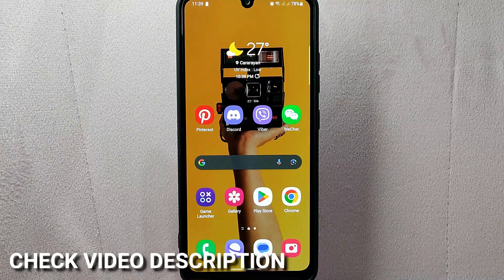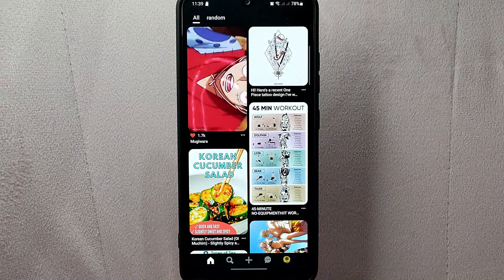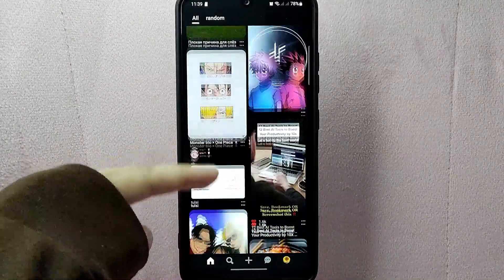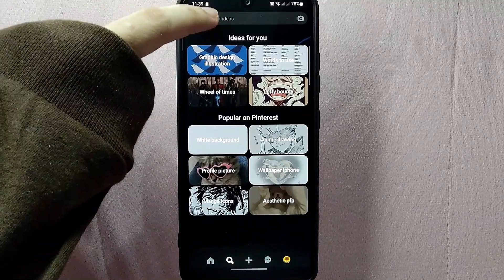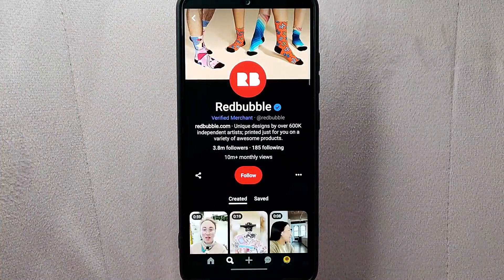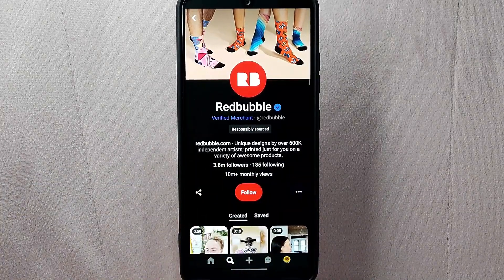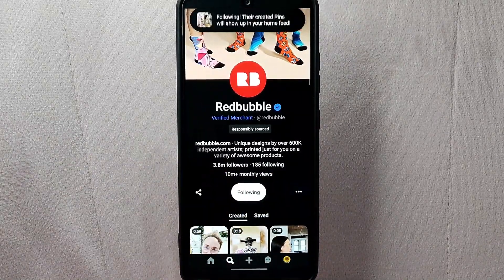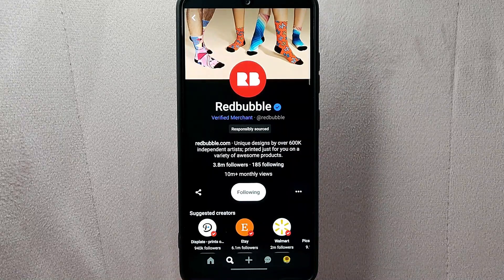✅ How To Follow Someone On Pinterest 🔴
About this tutorial:

Pinterest is a social media platform and visual discovery engine that allows users to discover, save, and share ideas for various topics and interests. It was launched in 2010 and has gained popularity as a platform for inspiration and creativity.
At its core, Pinterest is built around the concept of virtual pinboards. Users can create boards based on different themes, such as home decor, fashion, recipes, travel destinations, and more. They can then save or "pin" images and videos from around the web or within Pinterest itself to their boards. These pins serve as visual bookmarks that users can refer back to for inspiration or reference.
Get in touch!